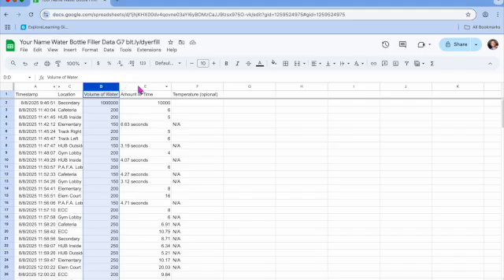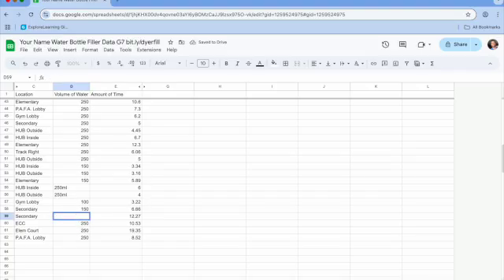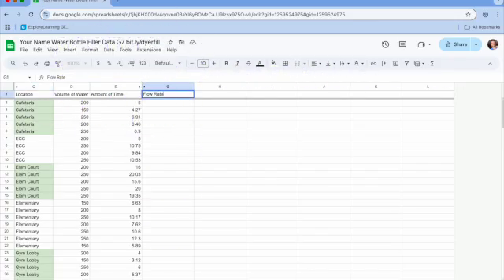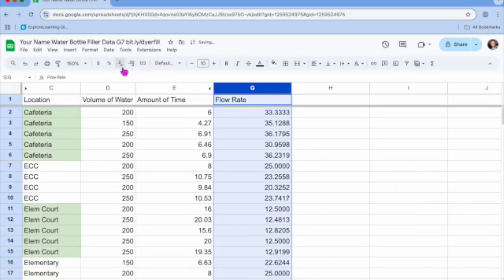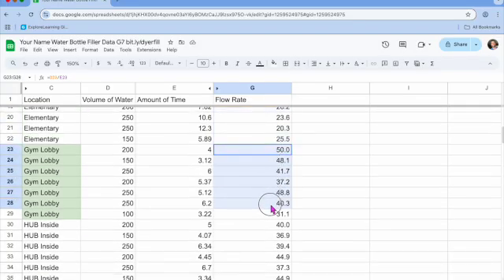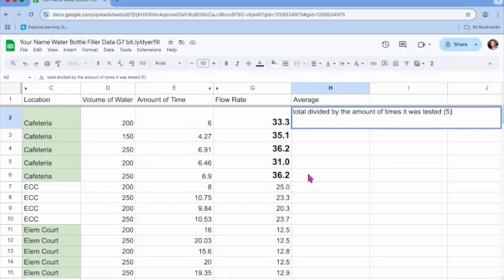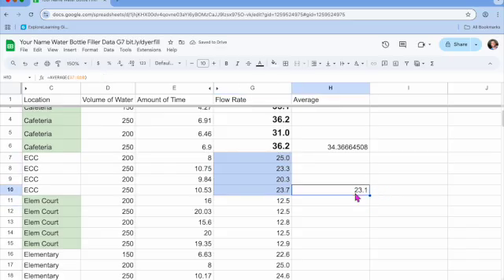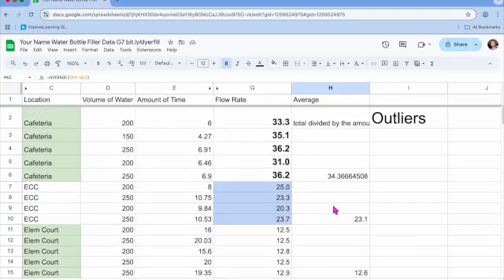Finding Average for Bottle Filler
Increase your spreadsheet skills… Dramatically!